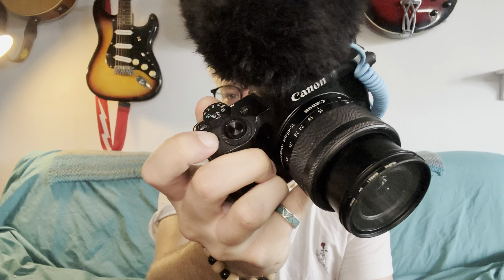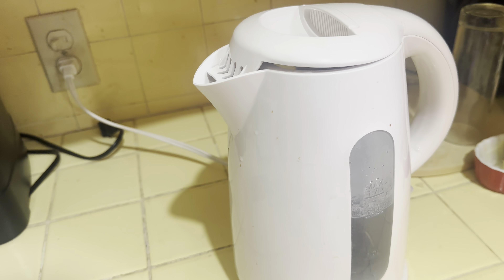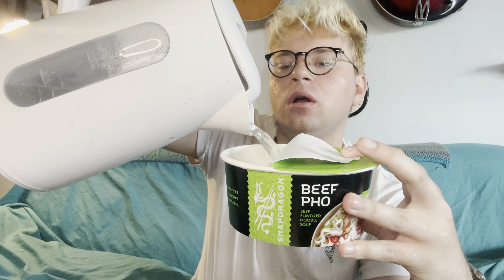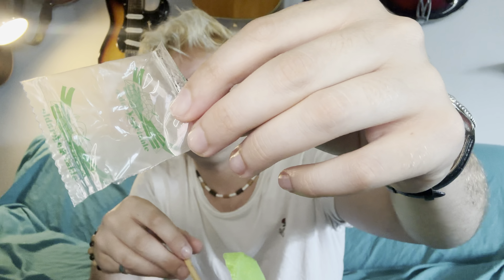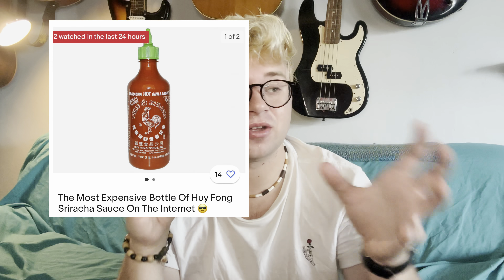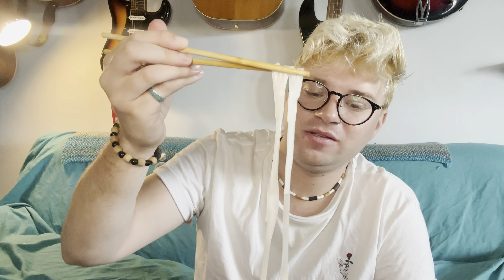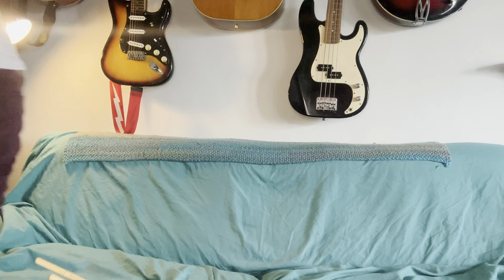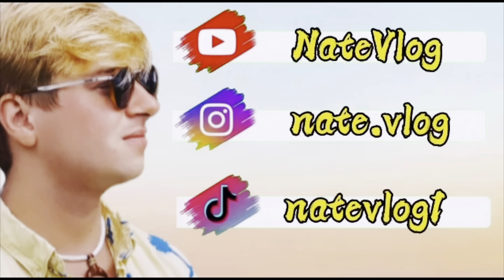Snapdragon Vietnamese Beef Pho Bowl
Bitcoin Cash Wallet:
qqx4wydvqx68kg7jn2gd80qczdkj4fxnqqnqkn2gcm

Everywhere in Vietnam, you will find a version of Pho, a traditional noodle soup. Snapdragon Vietnamese Pho is made the classic way, with chili and spices, and Pho-style rice noodles.

You can add cooked sliced beef or chicken, veggies or anything your stomach desires for a more hearty classic treat.

Easy to prepare: Just microwave or add hot water
A delicious snack or meal you can enjoy anytime
Each box includes: authentic pho rice noodles, soup base packet, flavoring oil packet, vegetable toppings, bowl and lid
No MSG Added*
Made with aged Miso
Paper Cups
*Contains small amount of naturally occurring glutamates

Authentic Flavors
We have expertly packed rich broth base, authentic rice Pho noodles, vegetable toppings and flavoring oil to keep each texture and flavor alive.

Seeking Umami
Discover the savory, deeply satisfying "fifth" taste!

Make It Craveable
Add meats, herbs and veggies

Inspired by Travel
Everywhere in Vietnam, you will fi­nd a version of Pho, a traditional noodle soup.

Easy to prepare:
Nothing could be easier to make and still taste this good!
1) Open noodles place in bowl. Open seasoning, seasoning oil, and vegetable garnish and pour contents into bowl over noodles.

2) Microwave: Fill bowl with 1 2/3 cups cold water (to approximately 1/4 inch from the bowl rim). Microwave on high for 2 minutes or until water is hot. Let stand for 1 minute.

2) Hot Water: Fill bowl with 1 2/3 cups hot water (to approximately 1/4 inch from the bowl rim). Replace lid on bowl let stand for 3 to 5 minutes, until noodles are tender.

3) Stir & enjoy!

Description
Save On Snapdragon Vietnamese Pho Soup (6x2.1 Oz).Enjoy Authenticate Asian Meals In Your Own Home. Enjoy! Please Check The Manufacturers Label For Ingredients Before Use.
Features & details
AUTHENTIC FLAVOR: Snapdragon Vietnamese Pho is made the classic way, with chili and spices, and Pho-style rice noodles. Add sliced beef for an authentic variation to make a quick snack or hearty meal.
SATISFY YOUR CRAVING: With all products are imported from Vietnam, Snapdragon prides itself on offering vibrant, authentic, mouthwatering flavors and the freshest quality. Enjoy the legendary flavors of Asia today.
QUICK MEALS: Snapdragon bowls are perfect for an instant simple meal or snack. For quick convenience, each box includes rice noodles, seasoning packet, and garnish. Microwave and eat in two minutes!
TEMPT YOUR TASTEBUDS: Snapdragon Foods are a gourmet Asian tour for your taste buds. They represent the best of the five classic flavors: sweet, salty, sour, bitter, and umami - the satisfying "fifth" taste.
INSPIRED BY STREET FOOD: Snapdragon Cuisine offers meals including Singapore Laksa Curry, Vietnamese Pho, Mushroom Pho, Garlic Pho, Miso Rice Ramen & Saigon Style Pho.